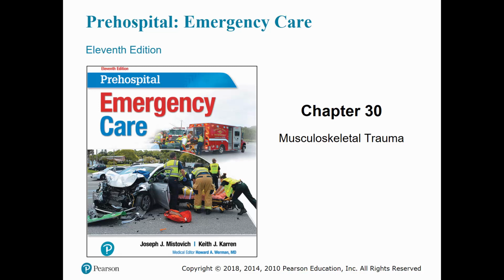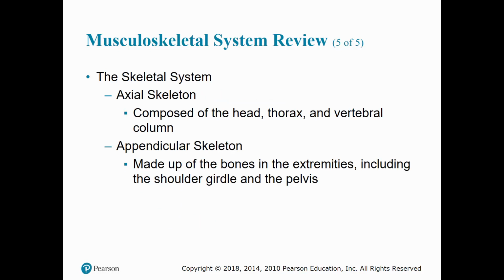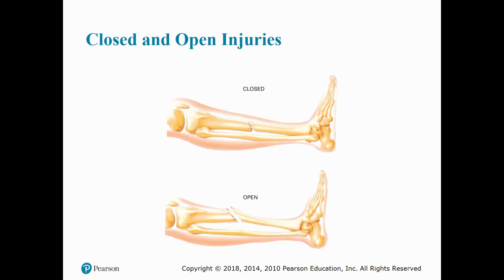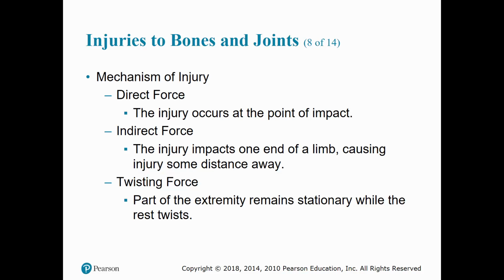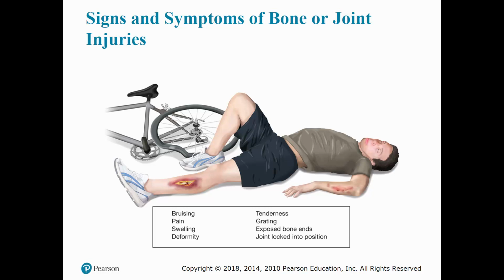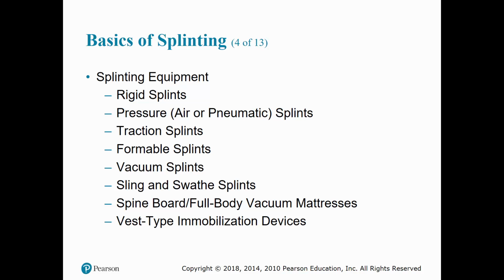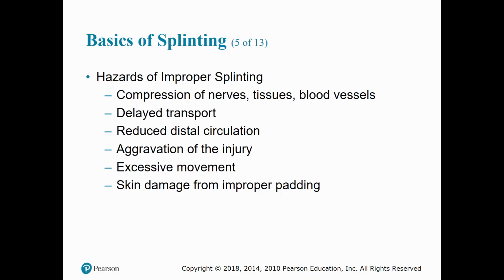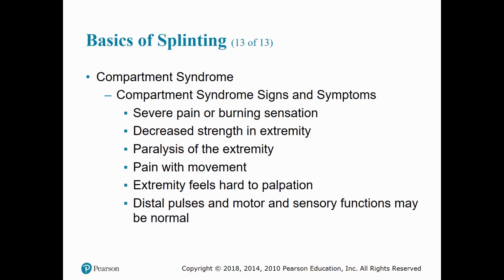Chpt 30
Musculoskeletal Trauma